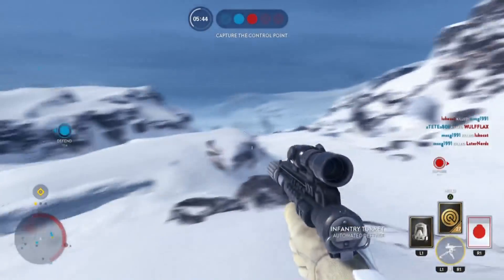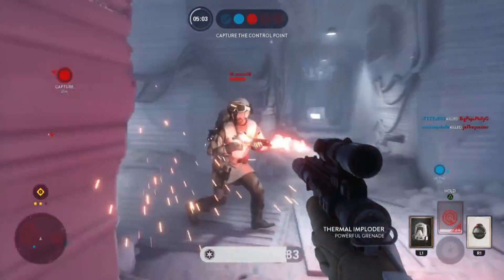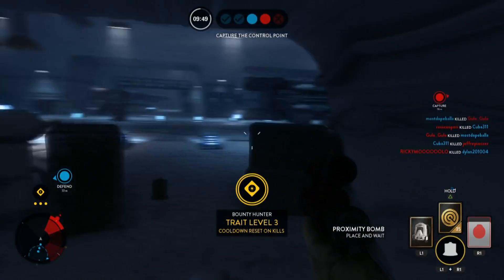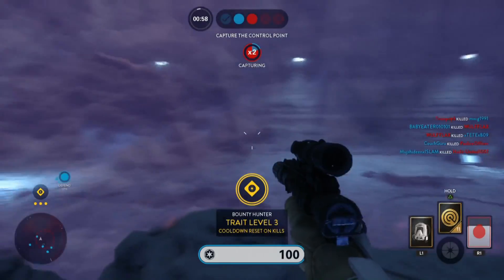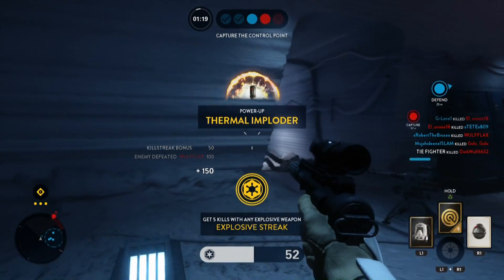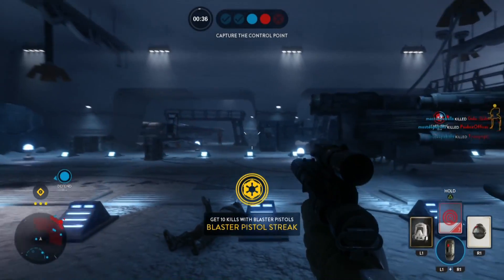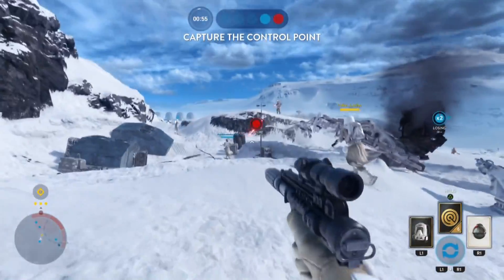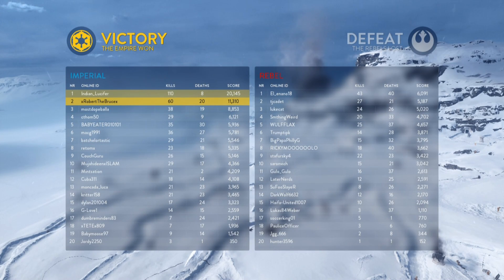How To Use The DH-17 | Star Wars Battlefront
The DH-17 isn't good in every situation but, if played right, it's an absolute beast.

xRobertTheBrucex